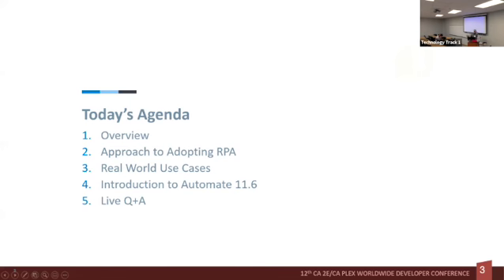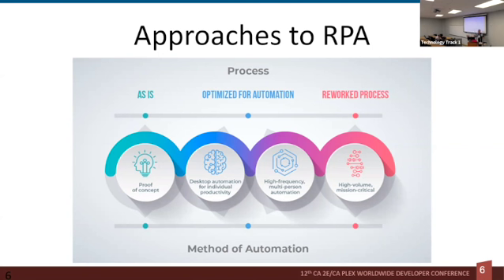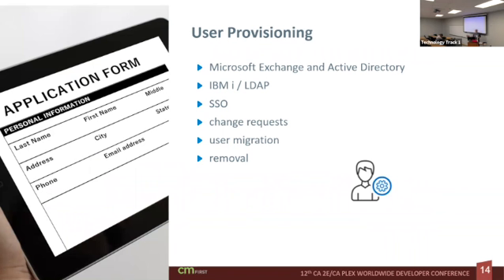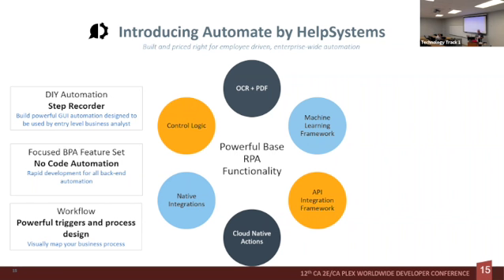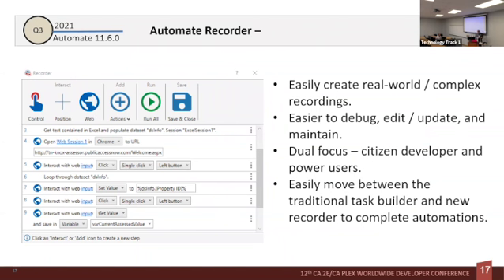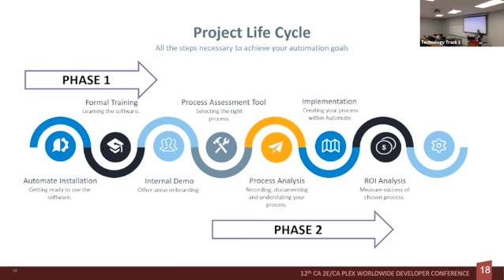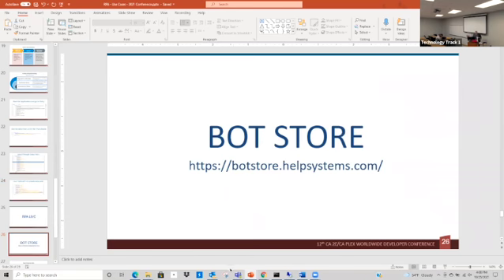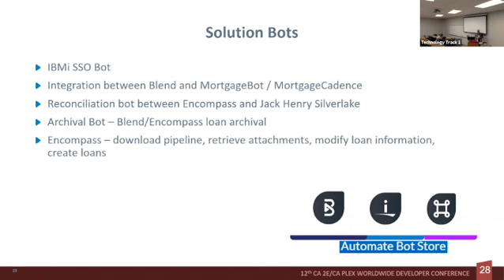Practical RPA Use Cases - Tech Track Oct 25 - Roger Hammer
RPA (Robotic Process Automation) can solve many common automation problems simply and easily. We look at some successful use cases for RPA, including the following:

* Automated Testing
* Spreadsheet automation
* StepRecorder (Newest Feature)